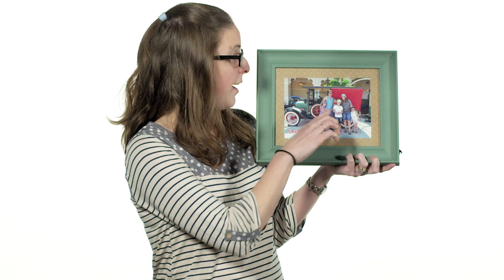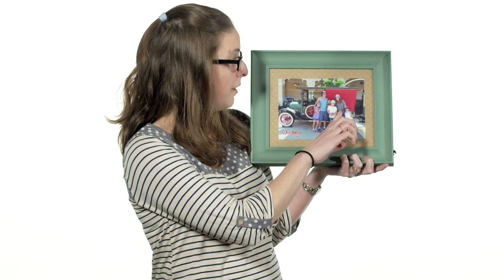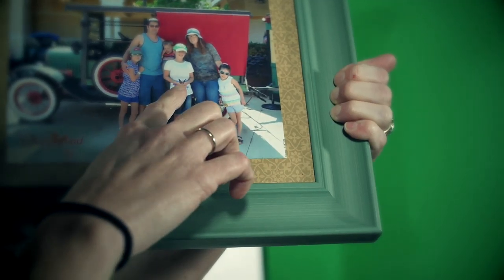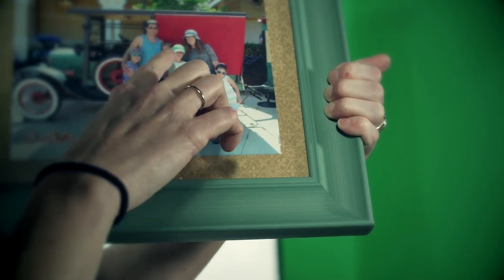Pharmacist Profile - Theresa Miller-Eglseder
A profile of Theresa Miller-Eglseder, a pharmacist at our Guttenberg, IA location.